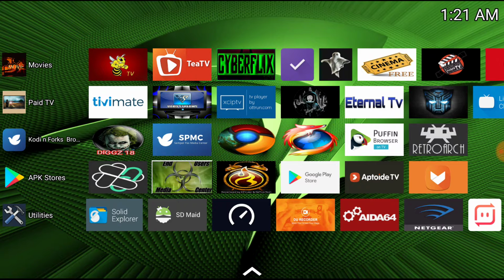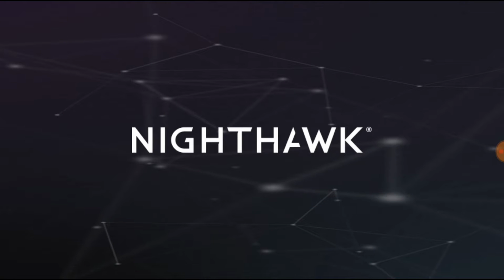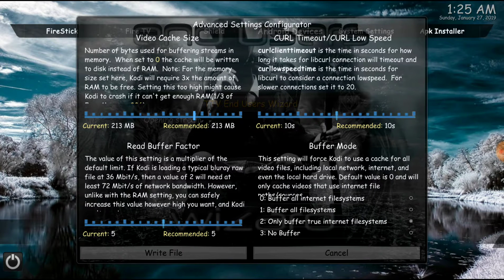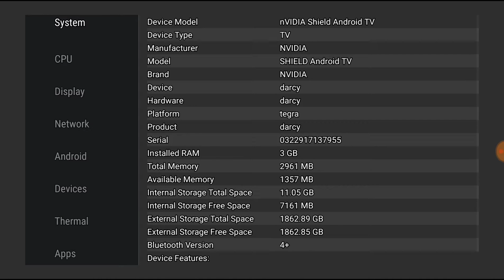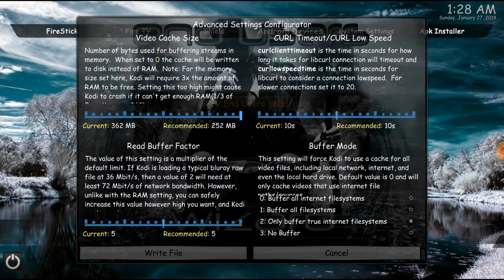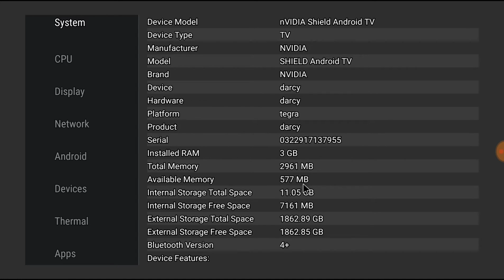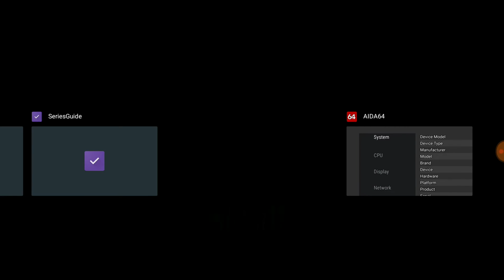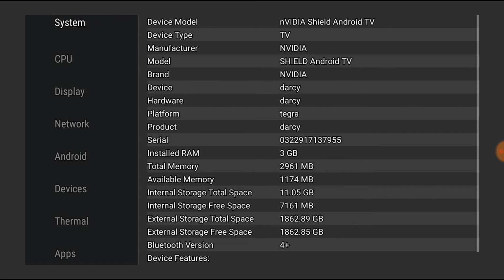Available Memory & Maintaining Apps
Getting to know your device & keeping control of your apps to help performance & give you the best possible run at things.